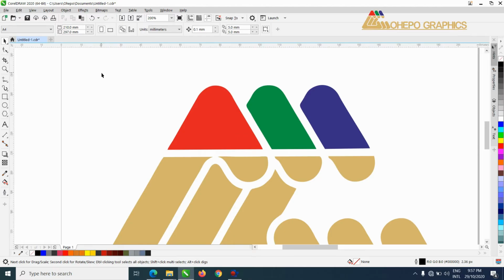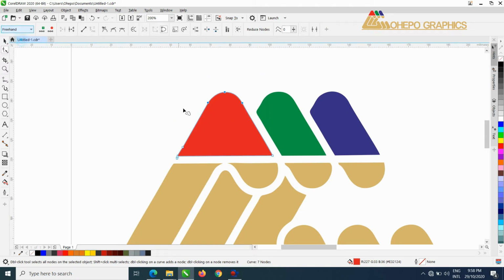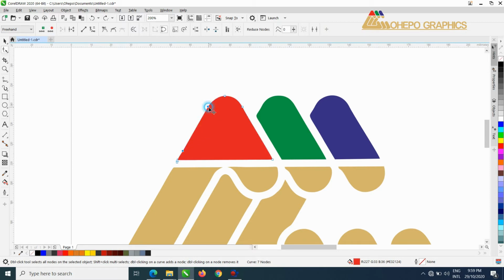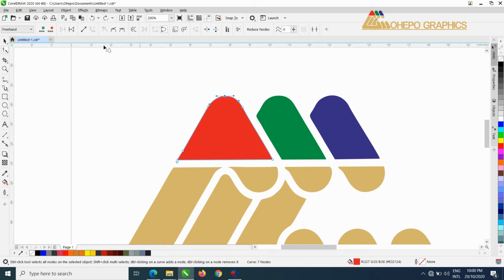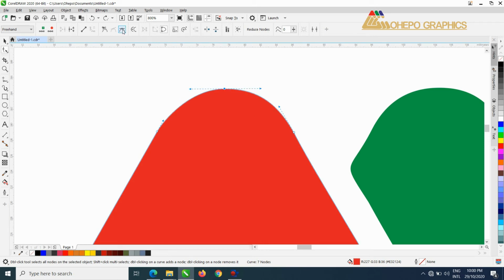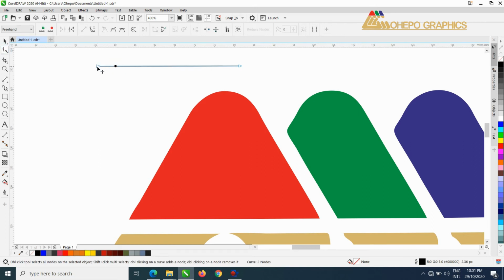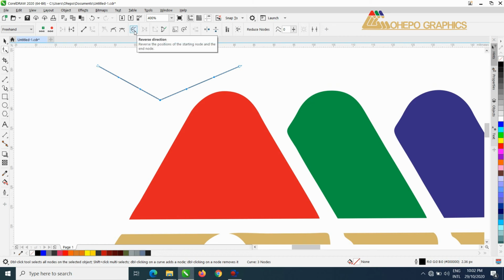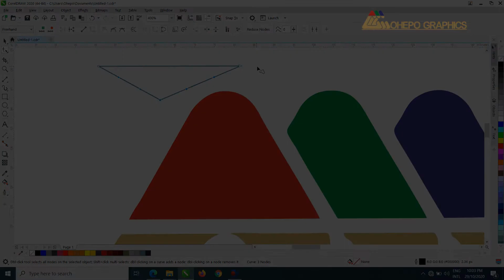Shape Tool: How To Use The Shape Tool In Coreldraw [Latest]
In this video, you will learn how to use the shape tool in CorelDRAW. The Shape tool is an important tool in CorelDraw as it enables you to shape an object or curve using the anchor points on a node.